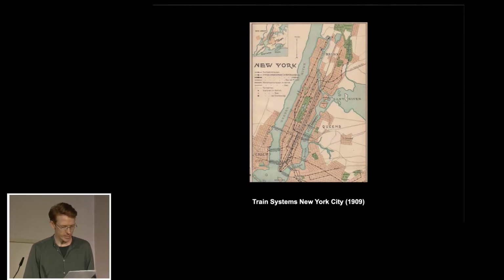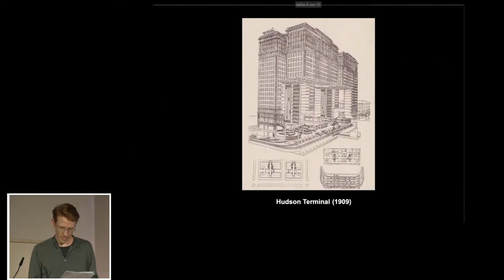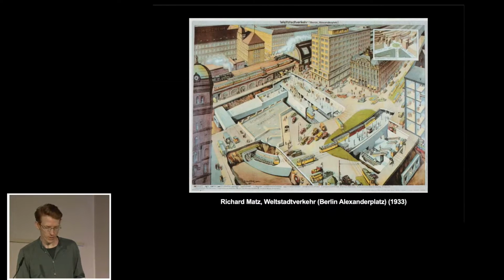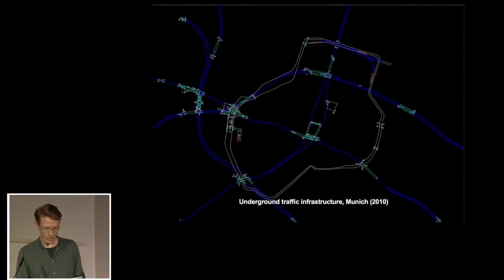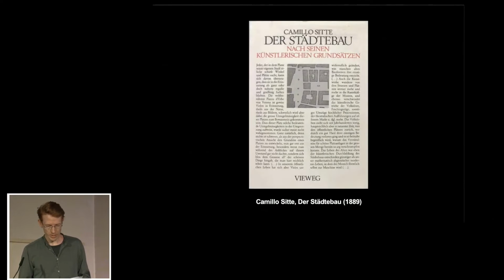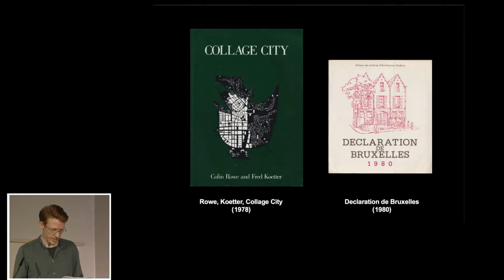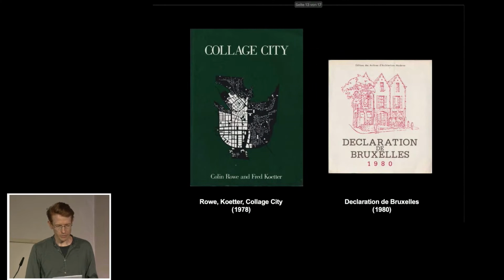Index of Modern Architecture: Underground. Martin Murrenhoff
Martin Murrenhoff ist Architekt und Stadtforscher. Er studierte an der TU Berlin, wo er seit 2014 als wissenschaftlicher Mitarbeiter tätig ist, derzeit am Labor für Integrative Architektur (LIA). In seinem Dissertationsprojekt »Die tiefe Stadt« (TU München / Betreuung Stephan Trüby) untersucht er die unterirdische Dimension von Architektur und Stadt. Als Architekt hat er u.a. für OMA und AMO in Rotterdam gearbeitet.